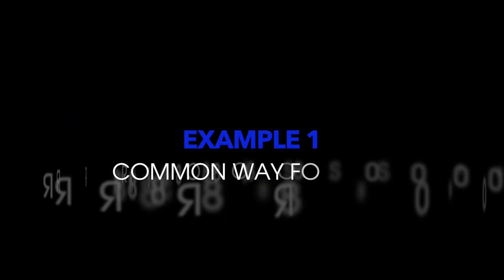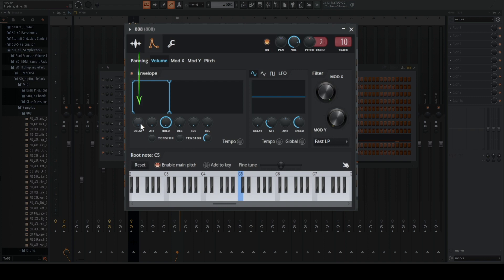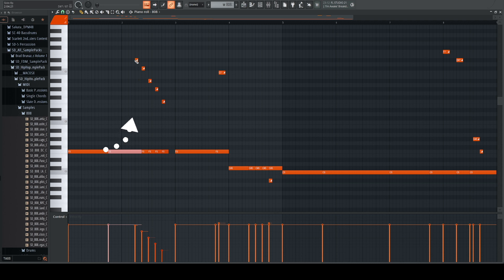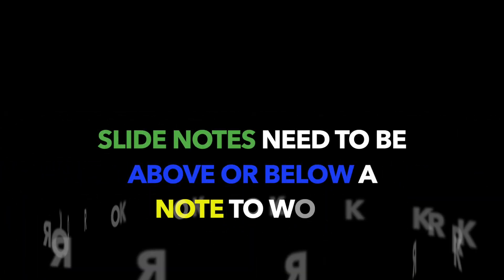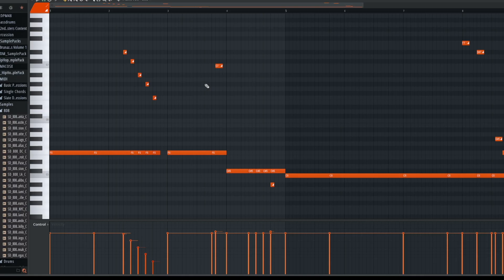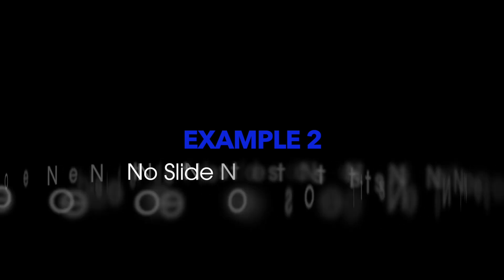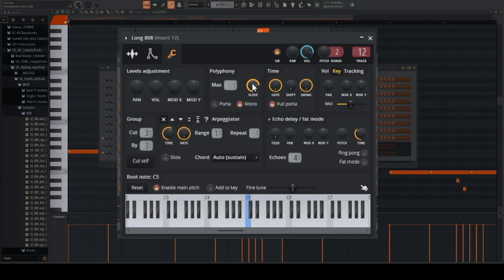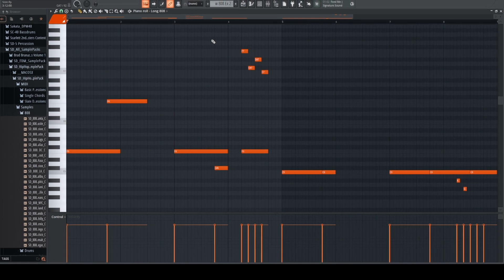2 Different 808 Slides in FL Studio 21 * FL Studio Tips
In this video, I show you two different ways to do 808 slides in FL Studio. There's the standard way which uses slide notes and then there's a way you don't have to use slide notes. One might just work better for you in this 808 slide tutorial.

2 Different 808 Slides in FL Studio 21 * FL Studio Tips